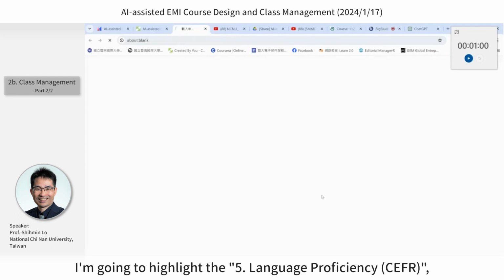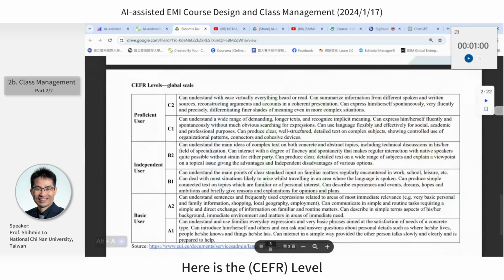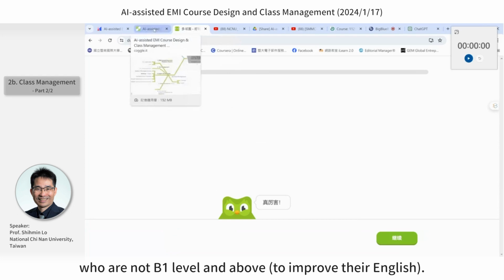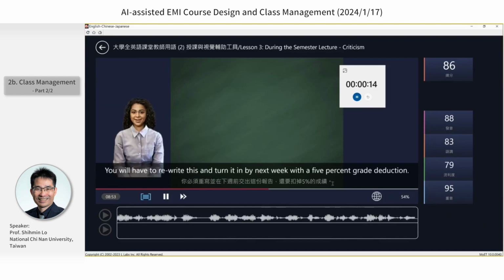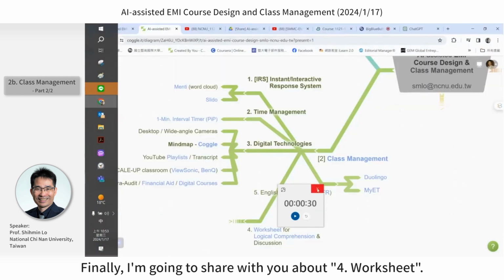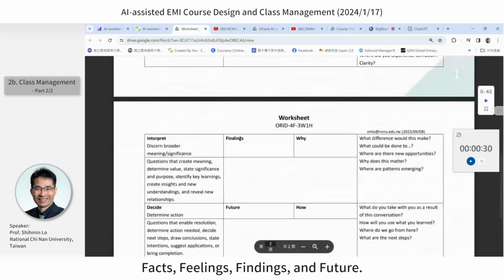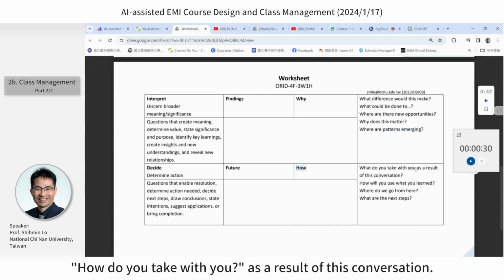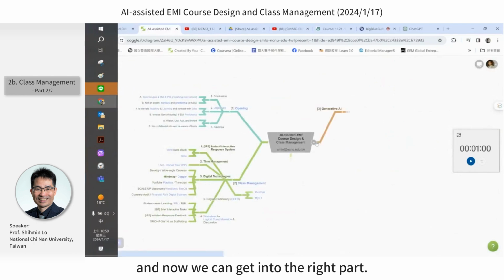[第二集_2b 活用十大EMI技巧] [附字幕~13分鐘] 快速學會用AI作 EMI課程設計 與課堂經營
[EP2b - Class Management (2/2)]  AI-assisted EMI Course Design and Class Management

00:00 *** [2] Class Management 課堂經營 - Part 2/2
00:10  5. Language Proficiency 精進英語能力
00:20      Bloolm's Taxonomy - 學習分類層級
02:00      CEFR Levels - 語言程度分級
02:50      Duolingo - 有趣的語言學習App
04:00      MyET - EMI授課技巧App
08:15  4. Worksheet 活用學習單
08:30      Logical Comprehension - 邏輯推理
09:10      ORID-4F-3W1H - 帶動互動技巧
12:00      BIT - 小組互動法; IRF - 師生問答法
12:15      PBL - 問題導向; PjBL - 專案導向學習